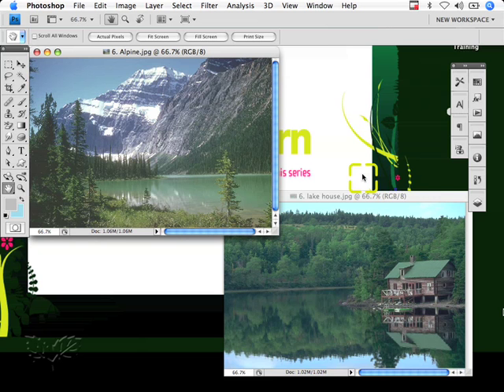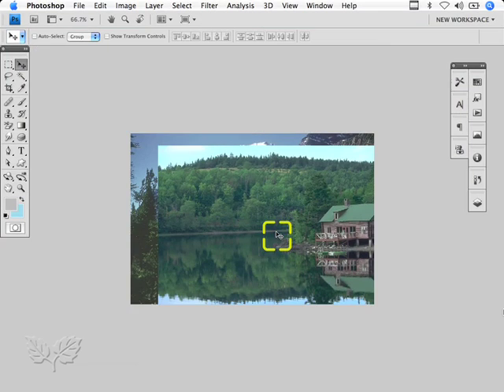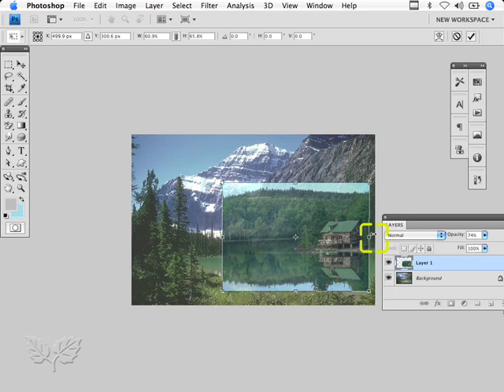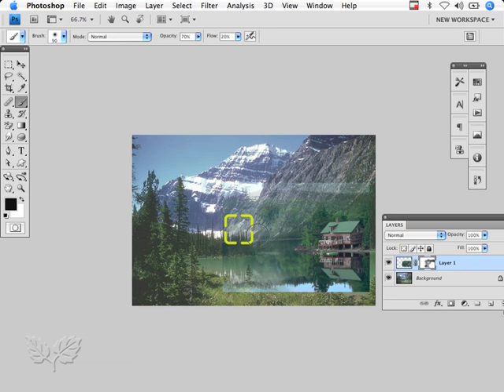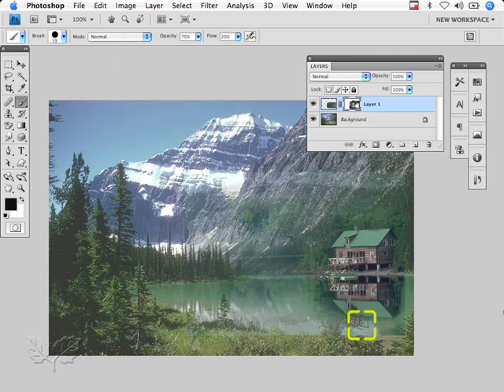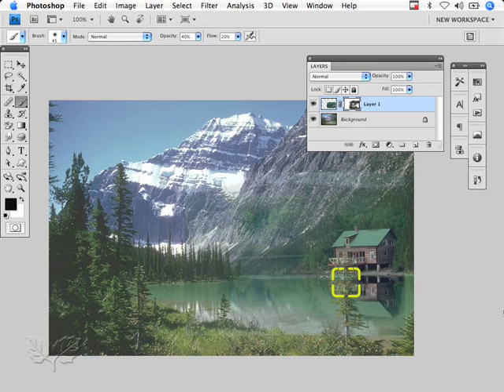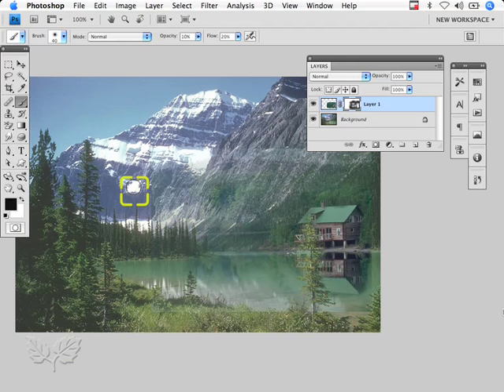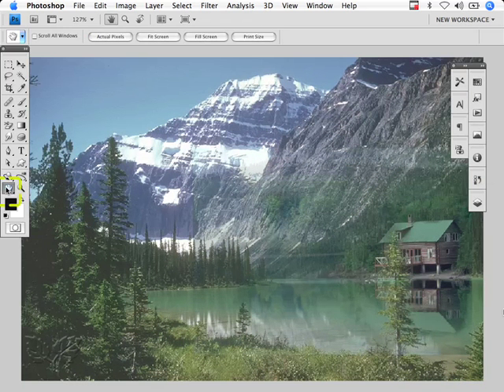68 Combining images using masks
To Learn more about Photoshop go to our official website, please Note: these videos were shared for FREE by PISOPRINT.. NOT for SALE. Thanks! Please share also to your friends...